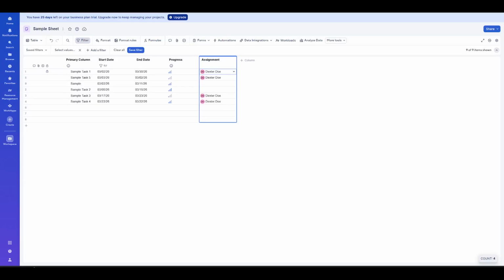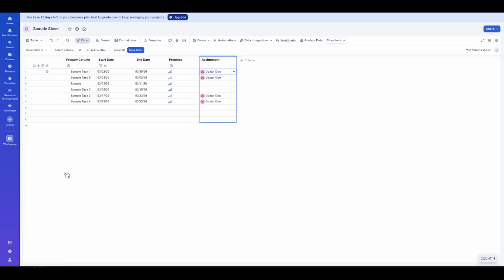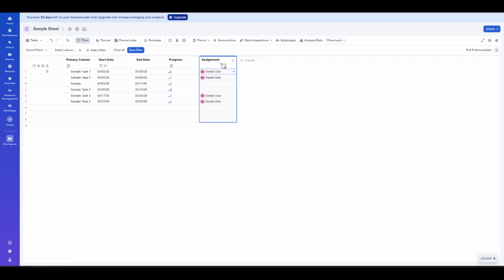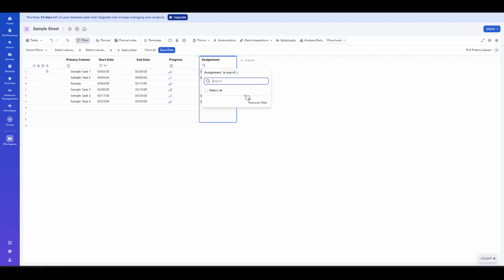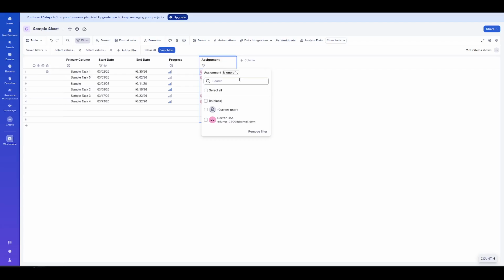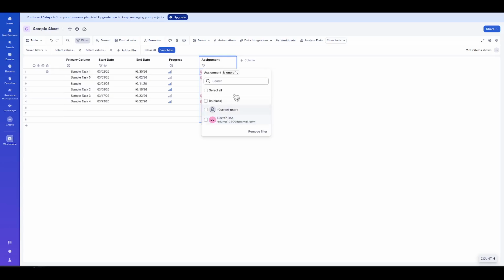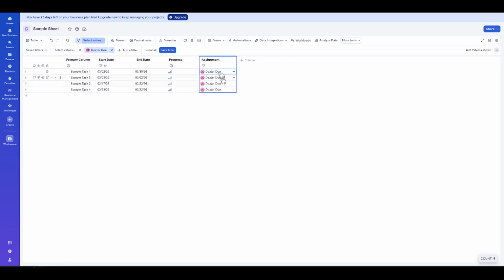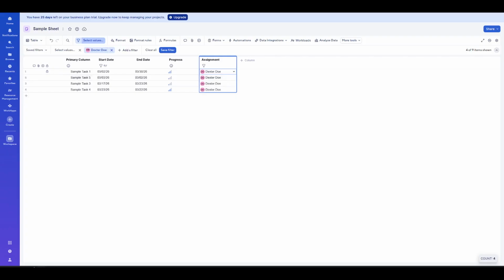How to Filter Tasks by Assigned Person in Smartsheet (Step-by-Step Guide) | Smartsheet 2026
Learn how to filter tasks by assigned person in Smartsheet with this updated 2026 step-by-step beginner tutorial. Use filters to view tasks by assignee, organize workloads, and manage team responsibilities more efficiently.